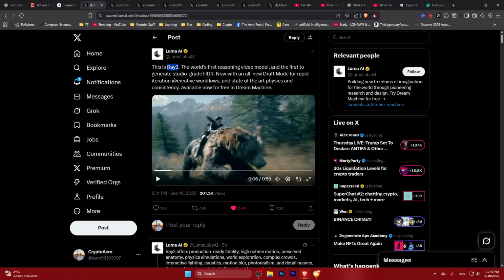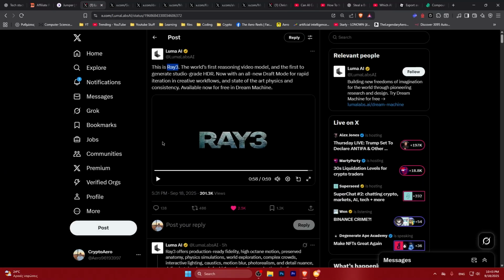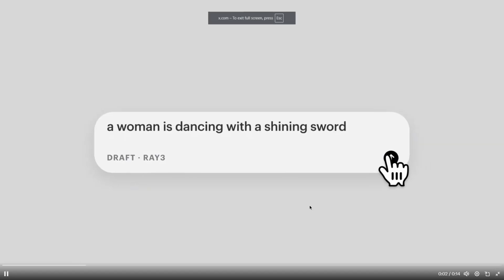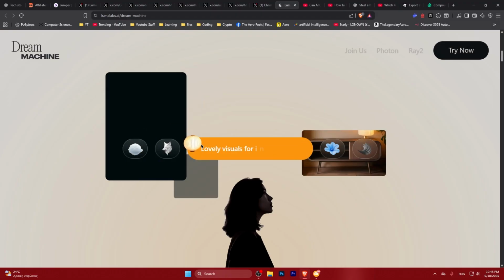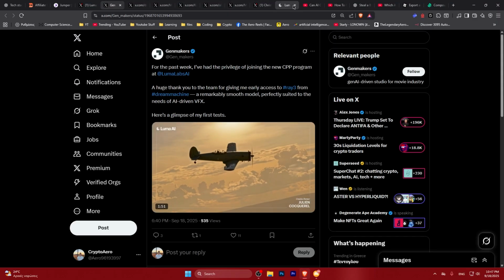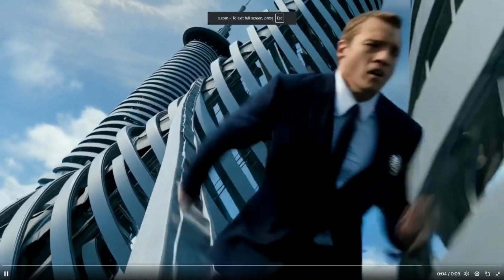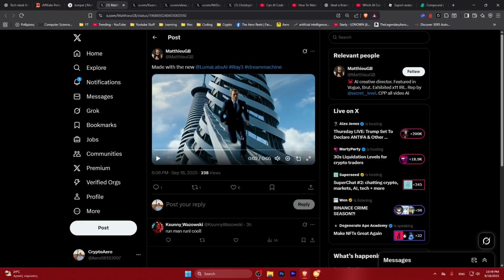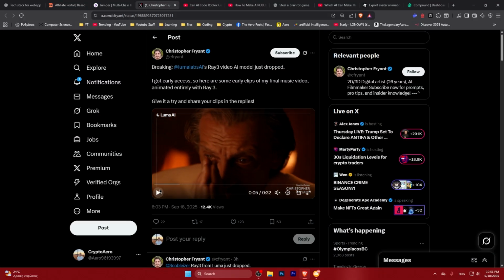NEW RAY3 AI Video Generator is INSANE!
Roblox Course = NEW RAY3 AI Video Generator is INSANE!